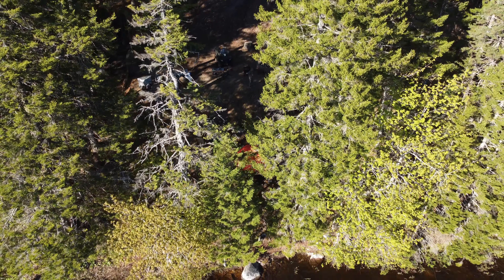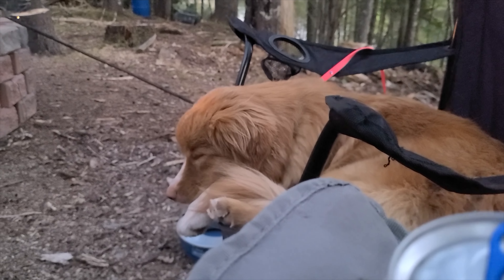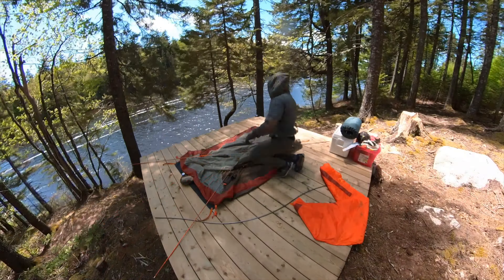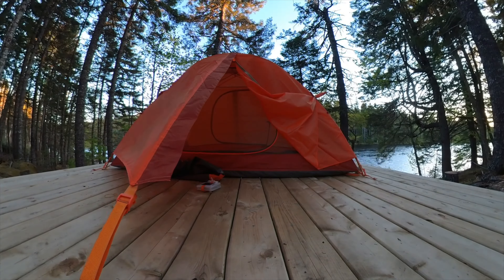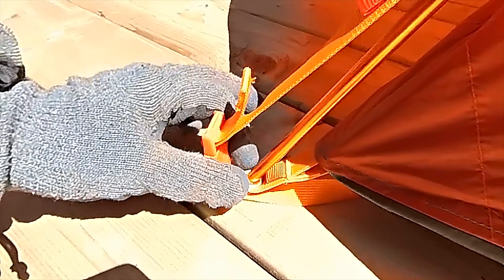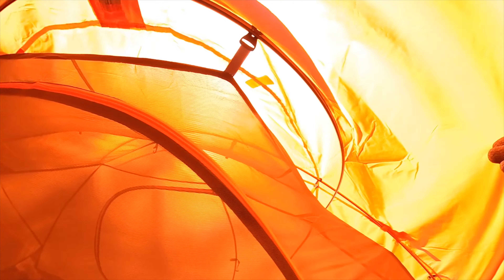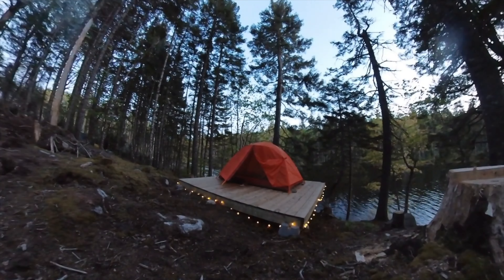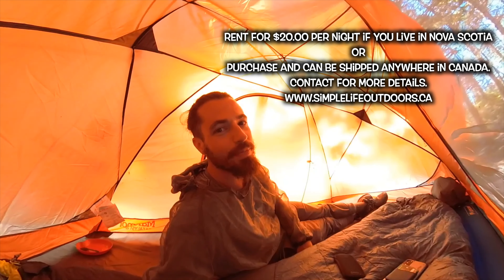Marmot Catalyst 2-Person Tent TUTORIAL. I LOVE THIS TENT!!!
This is a tutorial on how to set up your Marmot Catalyst 2-Person Tent. I LOVE this tent. It's designed for a simple set up, fully water-proof fly, footprint included, awesome colours, and light weight so its great for back country. It comfortably fits 2 people with plenty of head space.
Thanks to everyone who has rented or purchased gear from me this year, it's been amazing.